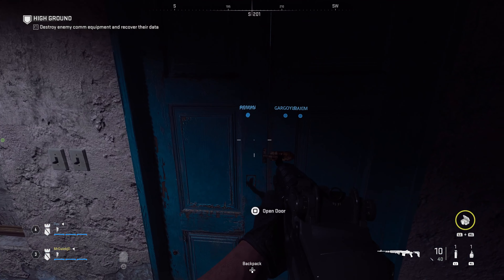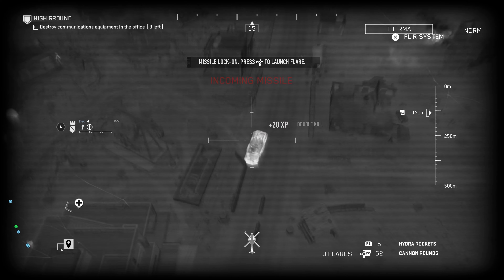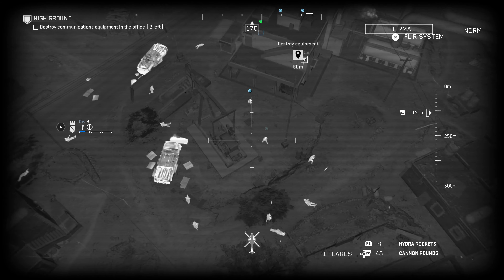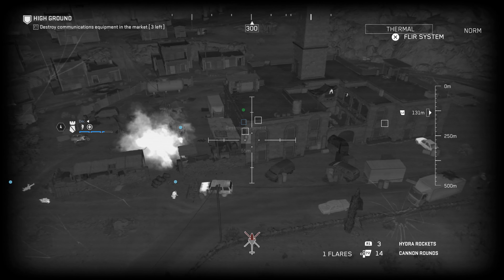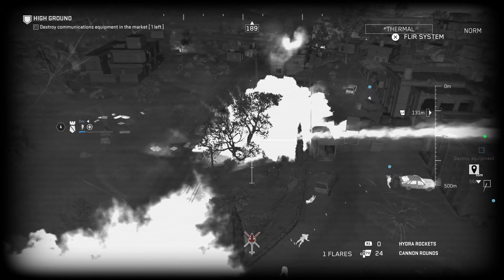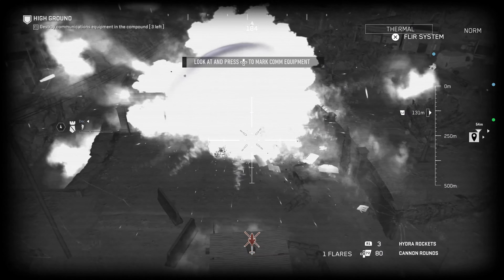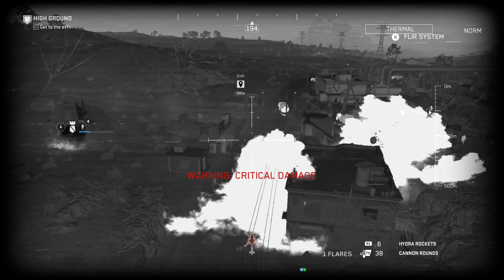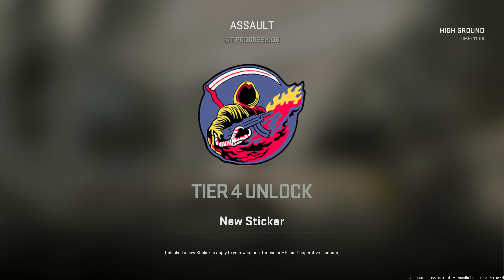NEW MODERN WARFARE 2 "HIGH GROUND" MISSION SPEC OPS 3 STARS GUIDE! (MW2 Spec Ops 3 Stars)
Call of Duty Modern Warfare 2 Spec Ops "High Ground" 3 Stars Guide Tutorial!

How to Get 3 Stars in High Ground - To get 3 stars on the High Ground Spec Ops mission, you need to collect all 3 objectives and exfil in under 15 minutes. In this video, I show you how to get High Ground 3 Stars in 5 minutes or less. Super simple and easy!

Call of Duty: Modern Warfare II is a first-person shooter game developed by Infinity Ward and published by Activision. It is a direct sequel to the 2019 reboot, and will serve as the nineteenth instalment in the overall Call of Duty series. It is scheduled to be released on October 28, 2022, for PlayStation 4, PlayStation 5, Windows, Xbox One, and Xbox Series X/S. Call of Duty: Modern Warfare II is being developed by Infinity Ward alongside a new version of the battle royale title Call of Duty: Warzone called Warzone 2.0, with both games using a new version of the IW engine. The new upgraded engine features a physically based material system, a new hybrid tile-based streaming system, a new PBR decal rendering system, world volumetric lighting, 4K HDR, as well as a new GPU geometry pipeline. The game will feature Ricochet Anti Cheat at launch. Call of Duty: Modern Warfare II is expected to be first game in the mainline Call of Duty series with a 2-year development cycle, with the next Call of Duty title expected to release in 2024.

- MrDalekJD

If you enjoyed the video & want to see more Call of Duty Modern Warfare 2 Gameplay, press that Like button!